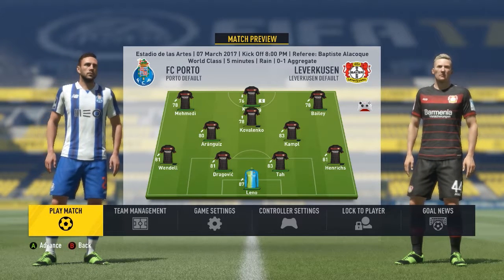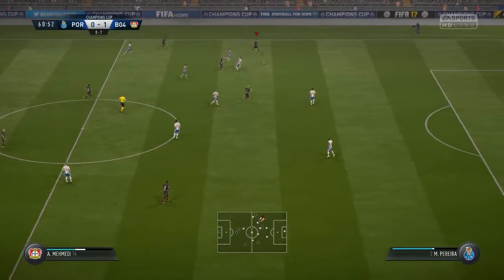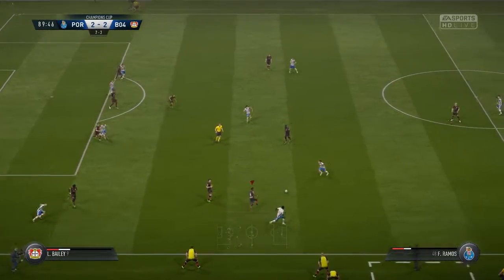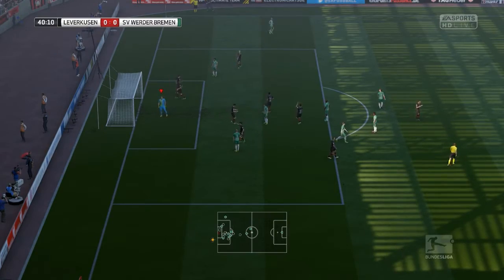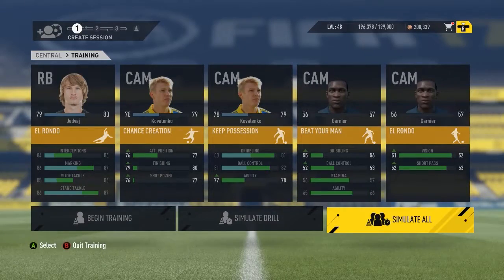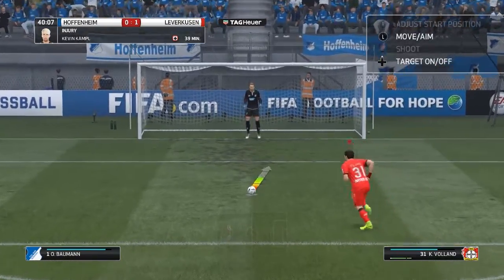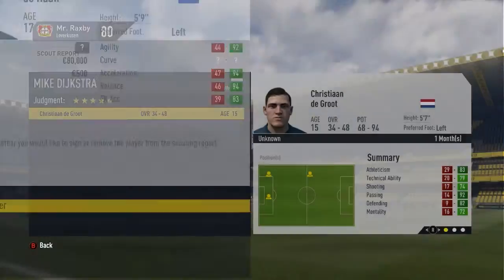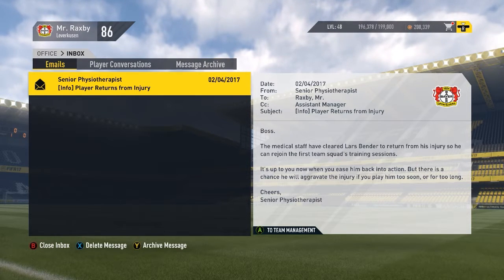FIFA 17 Bayer Leverkusen Career Mode - Part 14 - Return Leg against Porto!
Time to for more FIFA 17 Bayer Leverkusen Career Mode! We play the return leg against Porto and face off against Werder Bremen and Hoffenheim in the league!